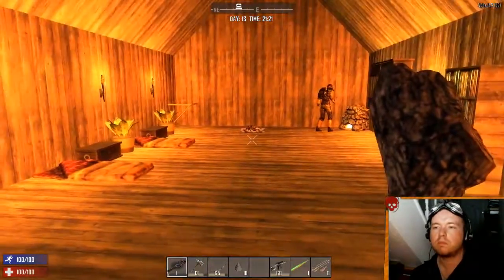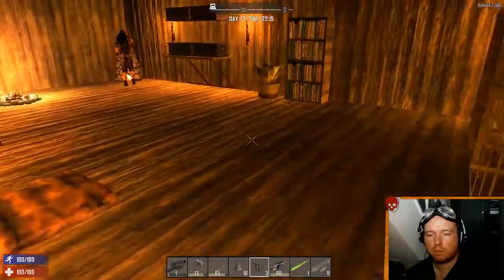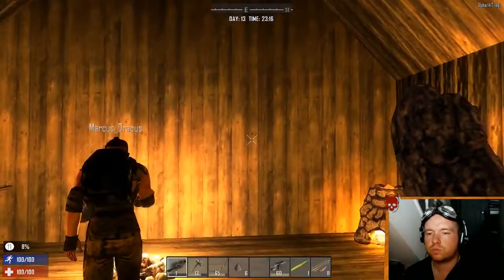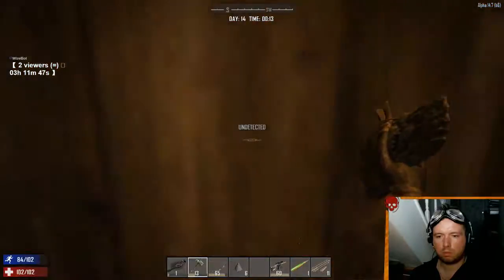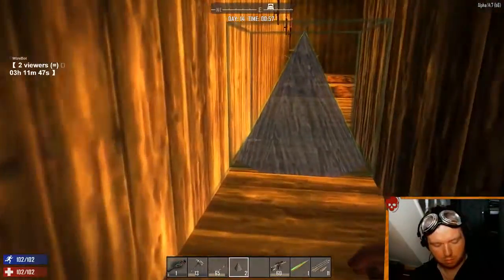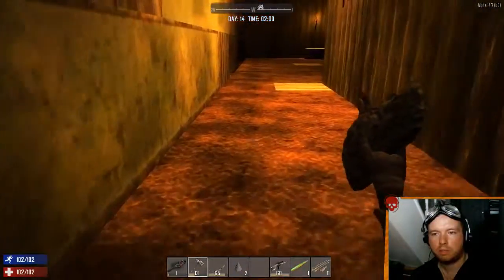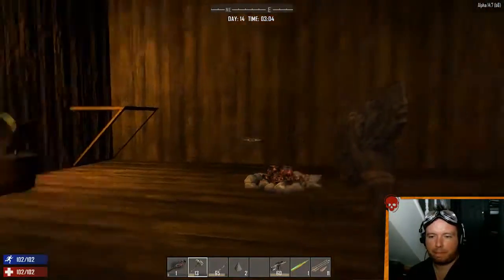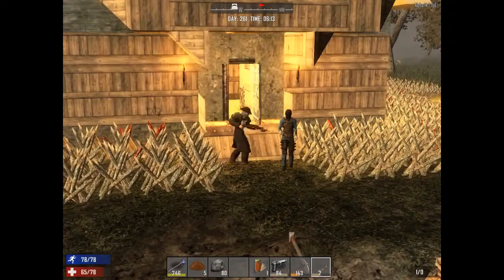7 Days to Die - Season 1 Day 9 - Cooking with gass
Marcus and Havoc try to stay alive. Avoiding zombies, starvation and trying to set up a base in an unforgiving world of 7 days to die.  This isn't your normal Minecraft survival game the zombies here take no crap.  Follow through season 1 of our play through of 7 Days to die!

With: Marcus Dracus & Hybrid Havoc